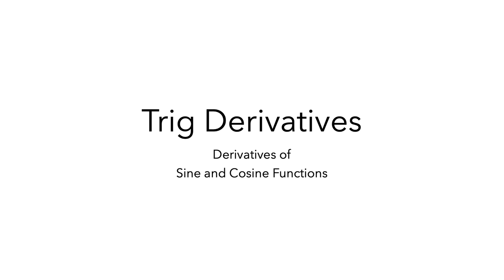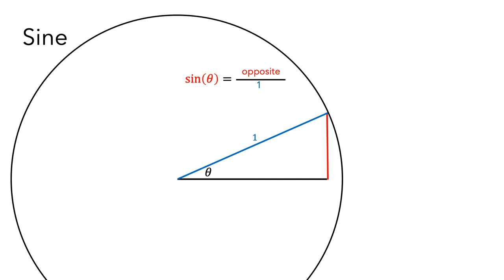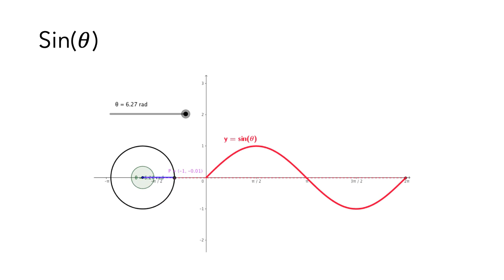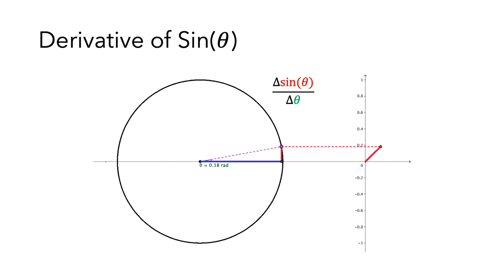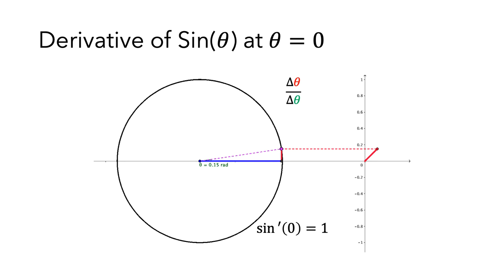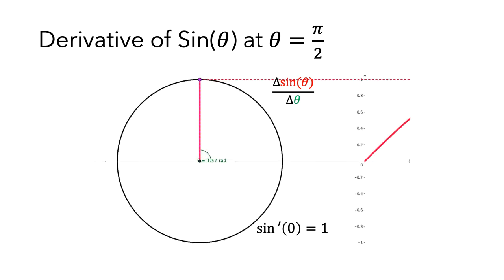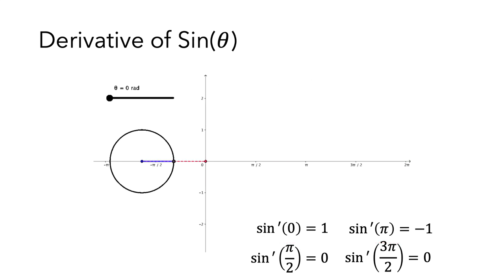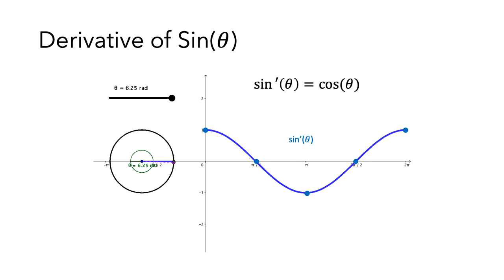Derivative Rules: Trig Functions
This video shows how to compute derivatives of trig functions (like sine and cosine)